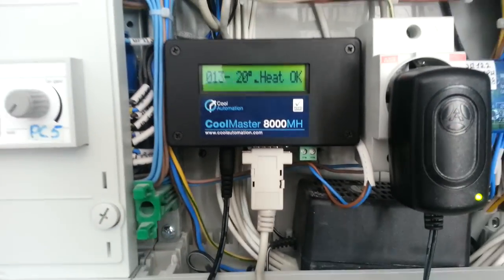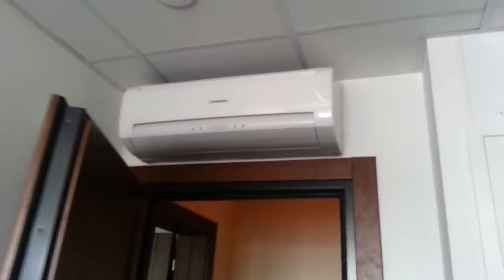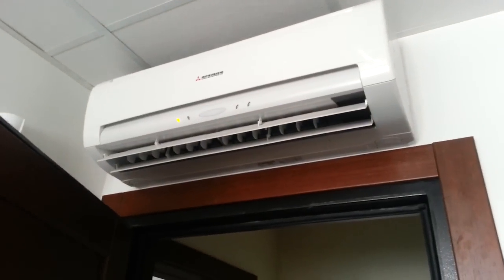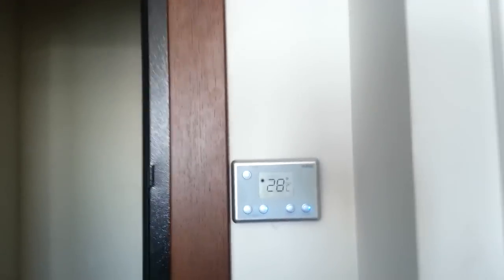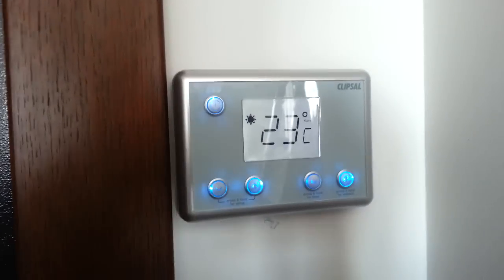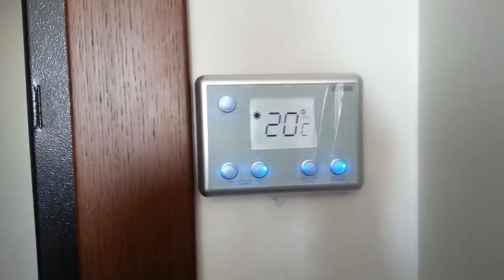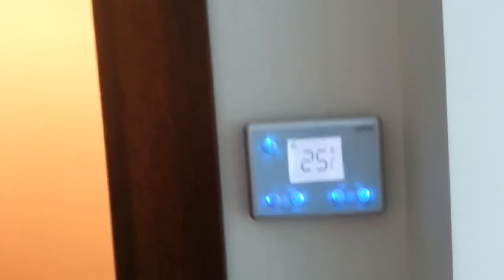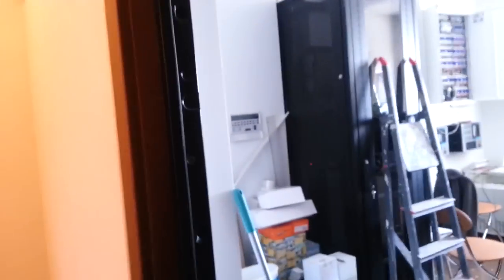C-Bus thermostat to Coolmaster AC control, ENG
by Nikolay Rusanov